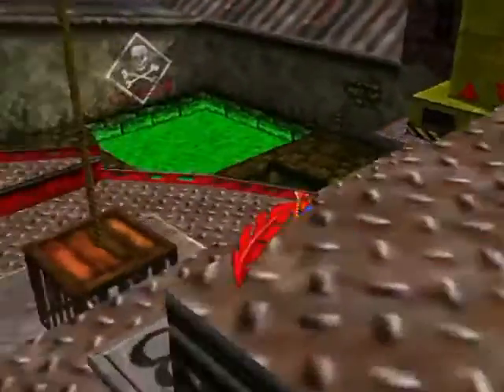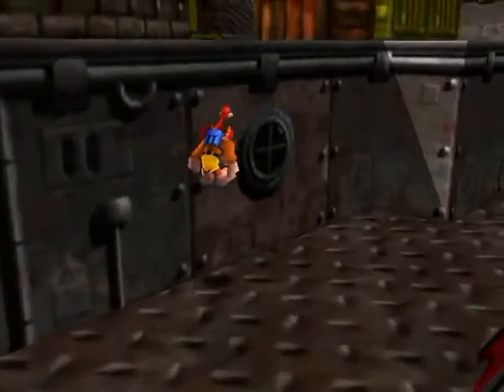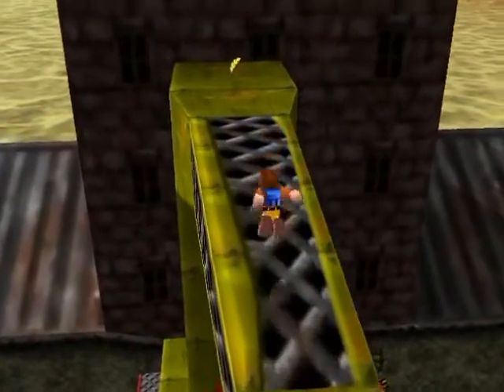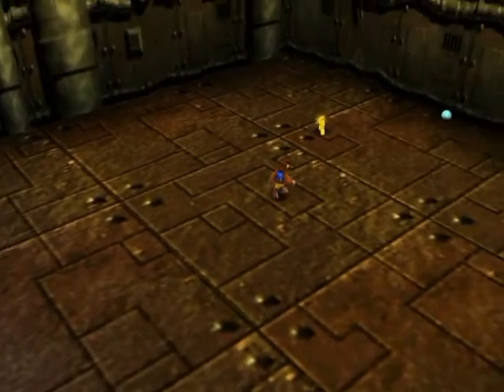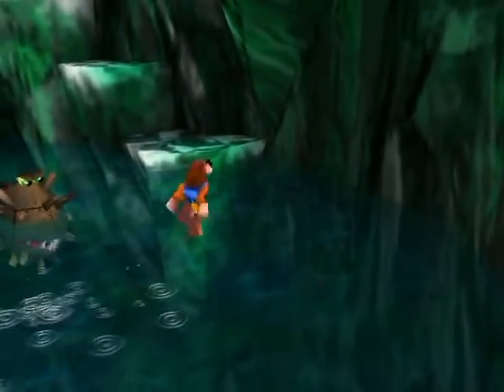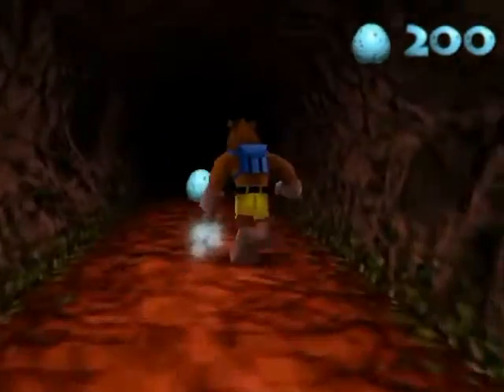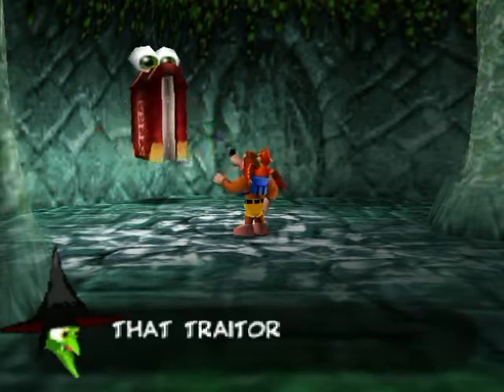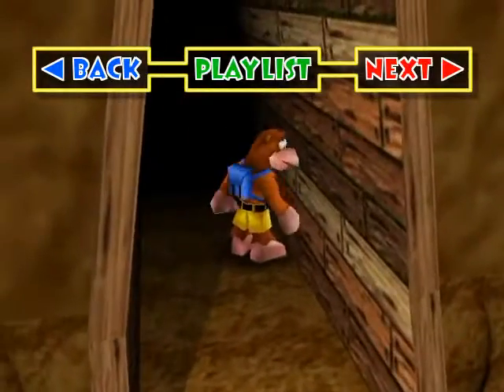Banjo-Kazooie Walkthrough Part 18: Crew Adieu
Thank Arceus and Amaterasu it's over! I'm quite pleased with how well it went overall as it's very easy to mess up at any point and die, forcing Note and Jinjo collecting all over again, including the... *shudder* Engine Room... A part of me thinks the only reason why I did so well on this is self-motivation to not restart the thing over because even with all the plays I've had on this game, very rarely can I beat this place 100% on my first shot. I will not look a gift horse in the mouth though! Onward to world 9!